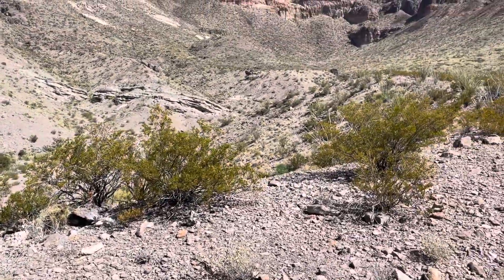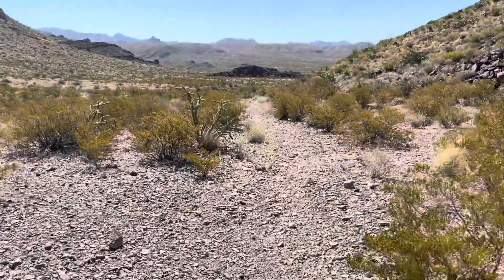Burro Mesa Highpoint Hike via South Face - Big Bend National Park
See Novice Hiker’s Apache Canyon route as well on YouTube.